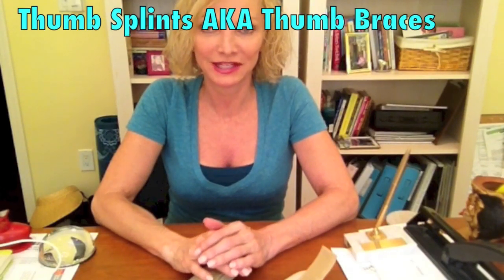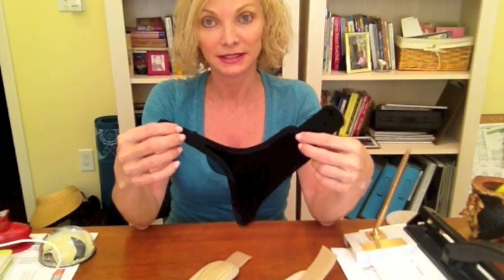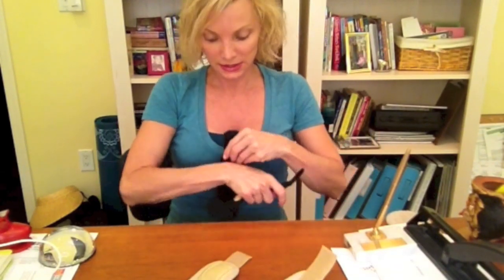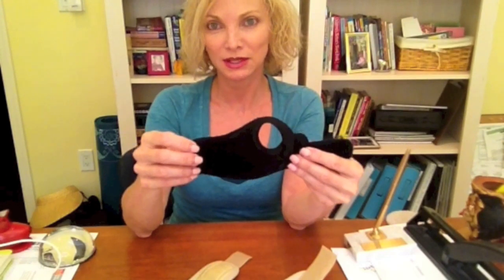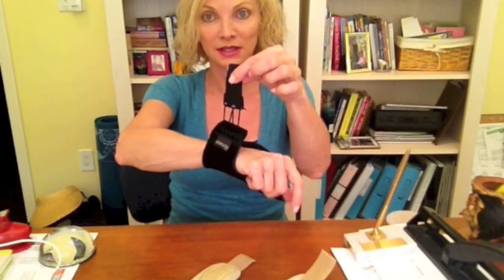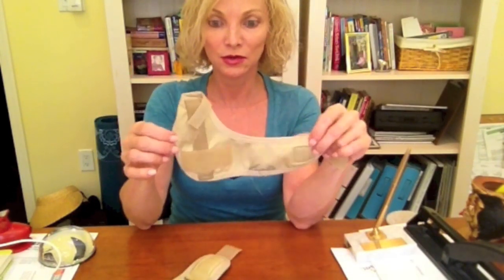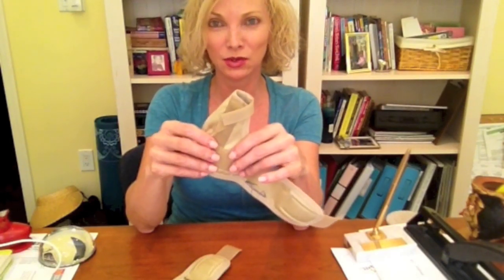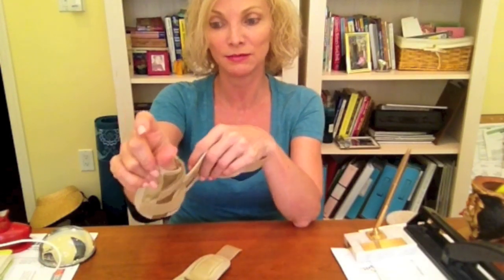BASAL JOINT ARTHRITIS - CMC SURGERY - Thumb Splints and Braces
BASAL JOINT ARTHRITIS - CMC SURGERY RECOVERY…these thumbs splints are good for those who have had or not had surgery…help with relieving pain.  This video will explain the different kinds of thumb braces/splints that I have used for Basal joint - thumb arthritis support.  Hope it helps you...Love and Light.

Cheaper here (Futuro Brand) Thumb Braces